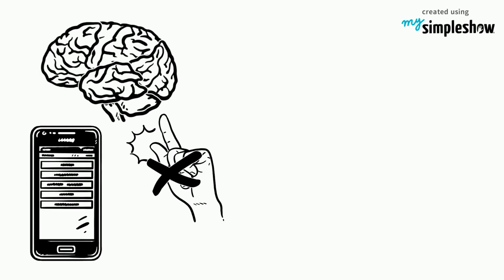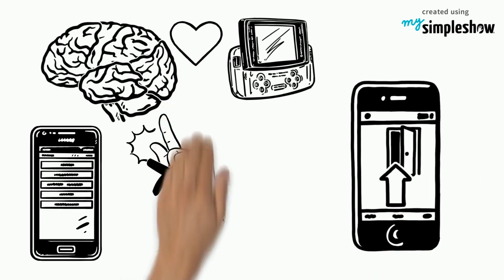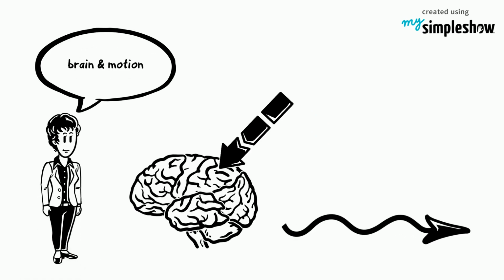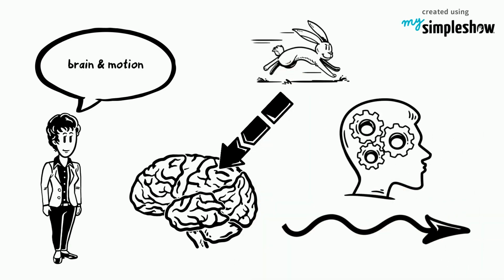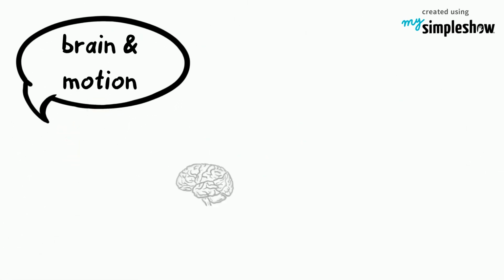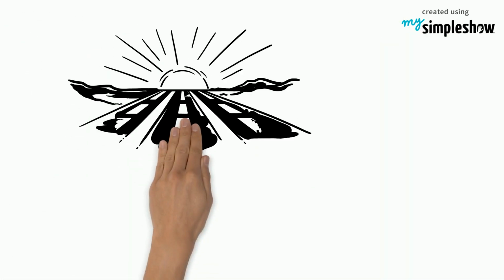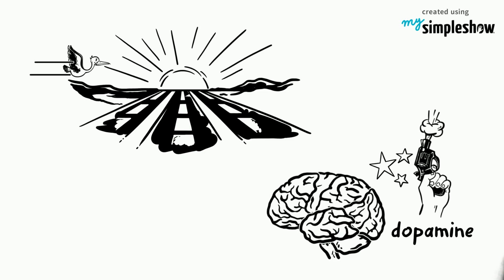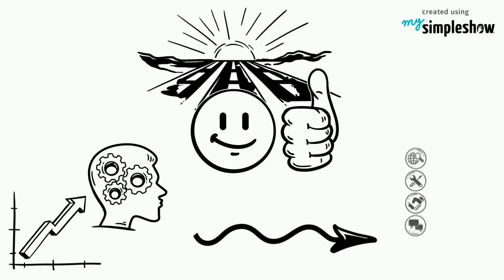The Brain and Motion - How motion triggers the mind... - mysimpleshow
Motion is perfect to bring your message across because it affects our mind in many different ways. So have a look at our blog and find out more about motion's influence on the mind and how you can benefit